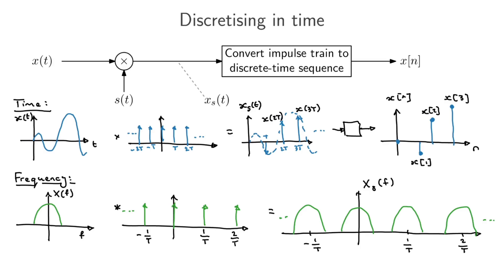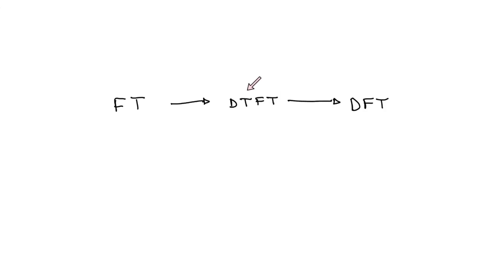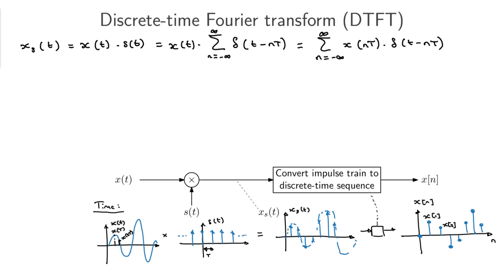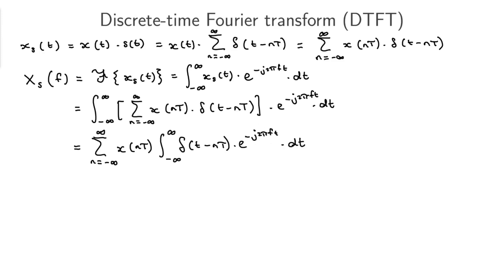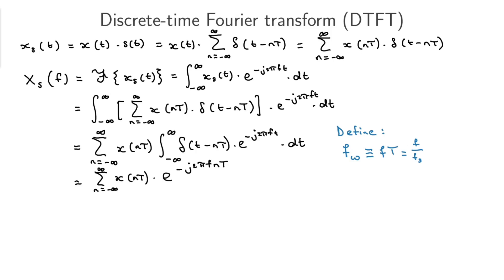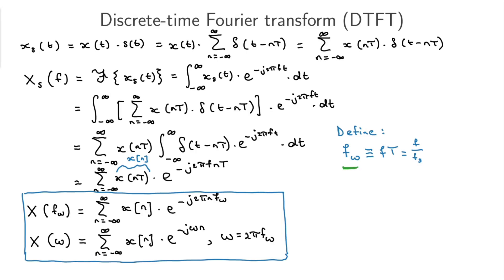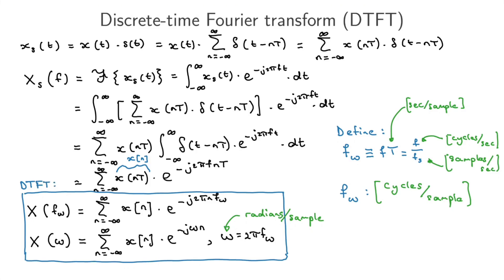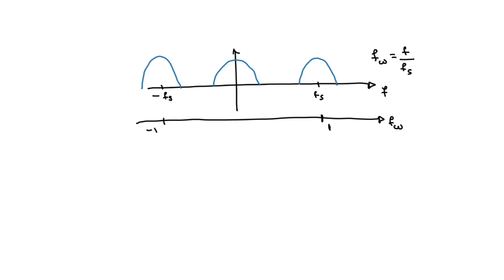Discrete-time Fourier transform (DTFT)